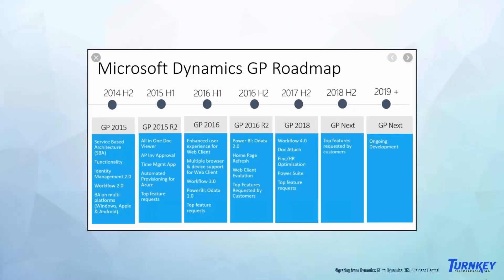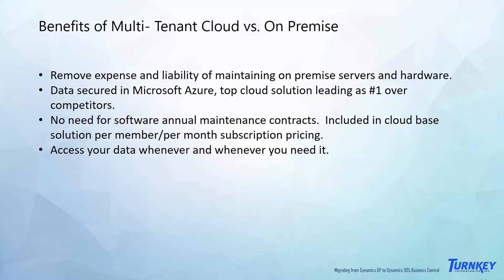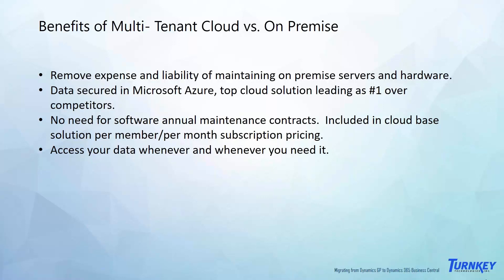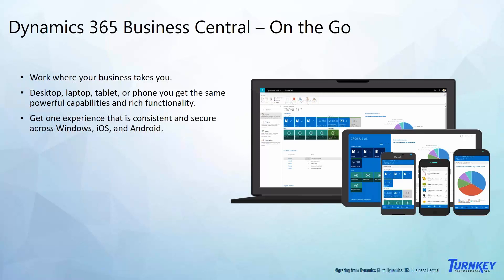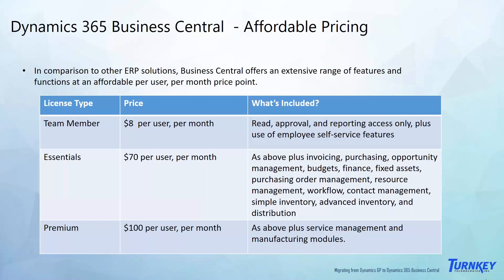Migrating from Microsoft Dynamics GP to Dynamics 365 Business Central? Here's What You Need to Know!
Is your organization migrating off of Dynamics GP and curious about the general functionality, features, and migration path to Dynamics 365 Business Central? Then this on-demand webinar is for you.